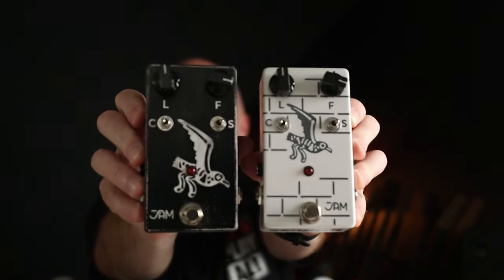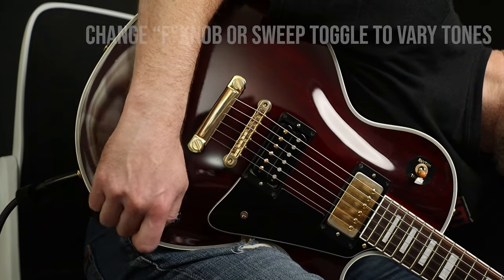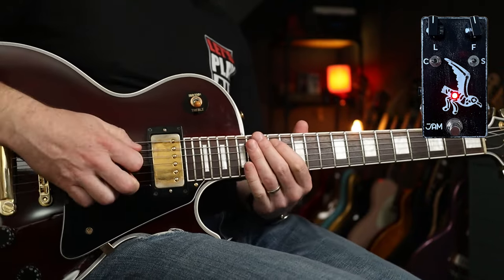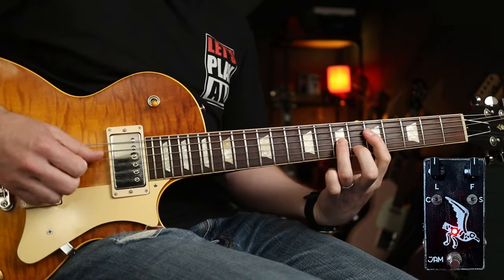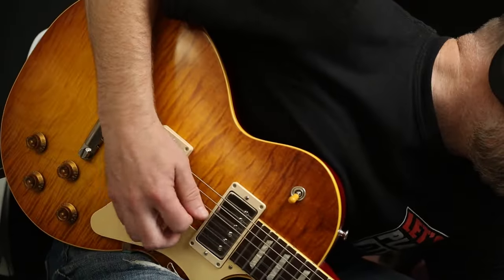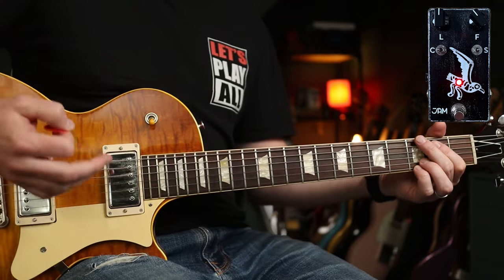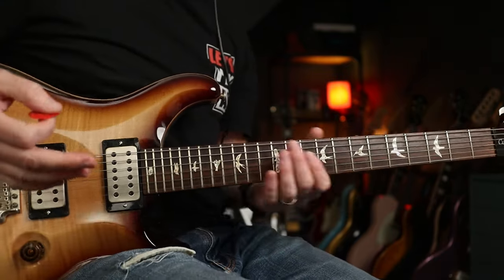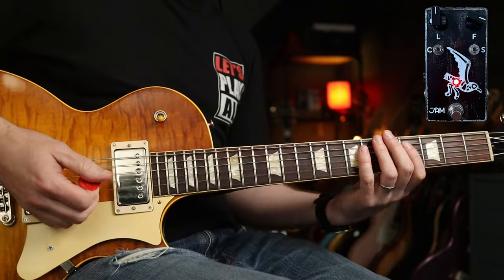10 Cocked Wah Riffs | Jam Pedals Seagull Pedal Demo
In this demo we're taking a look at the Jam Pedals Seagull Pedal, a 2 in 1 pedal which allows you to play the cool noises you hear at the beginning of Echoes or a range of cocked wah tones thanks to it's three sweep ranges and fine tune control.

The Custom Artwork version is now sold out! Congrats if you snagged one, to get the original colourway go to;

Riffs played;
Soundgarden - Rusty Cage
Dire Straits - Money For Nothing
David Bowie - Ziggy Stardust
Pearl Jam - No Way
Pearl Jam - Do The Evolution
QOTSA - You Think I Ain't Worth A Dollar
QOTSA - Infinity
MSG - Captain Nemo
Cardigans - My Favourite Game
Lenny Kravitz - Always On The Run
Martin Steiger
Troy Caldwell
Stefan Majewski
Cathal Keegan
Matty Wheeler
Simon Sauve
Luca Grop
Rick Conlin
Sage Stevens
MW
Luis Garcia
Blade Heart
Janne Tunturi
Jared
Kai
Tracy Barth
Markus Asmussen
Charlie Lafferty
Virgilio Martinez
Rob
David Santacroce
Sean Bender
kiddfox98
Robert O’Rourke
Chasen Lewish
James Haile
Zachary Robinson
Matt Cantin
Todd H
James Hill
Martrell Posey
Chad DeVries
John Brooks
Josh Billingsley
Richard Workman
Robert O'Connor
Anthony
Tom Shaw
Will Mcilwrick
bGilly98
Not JMascis